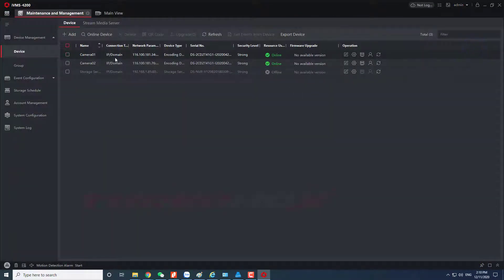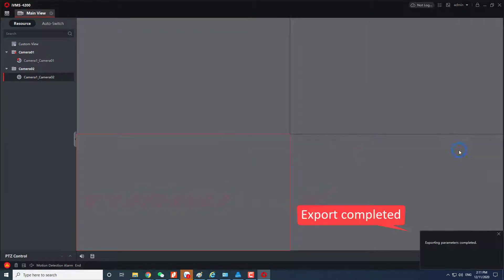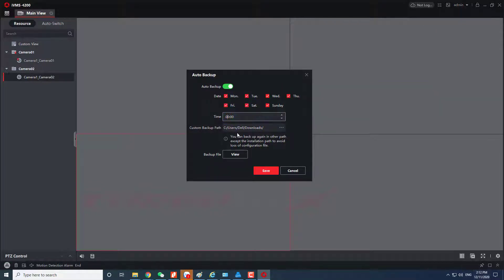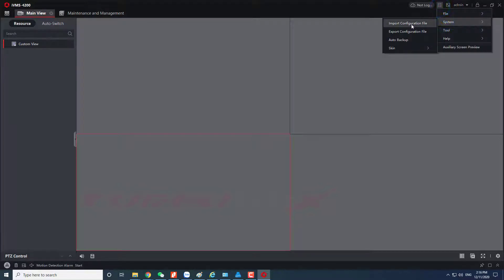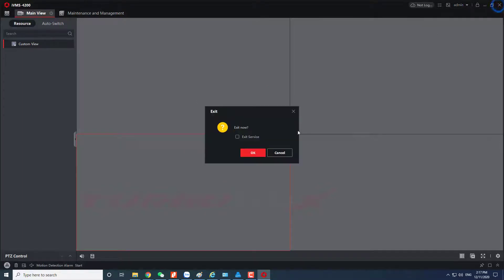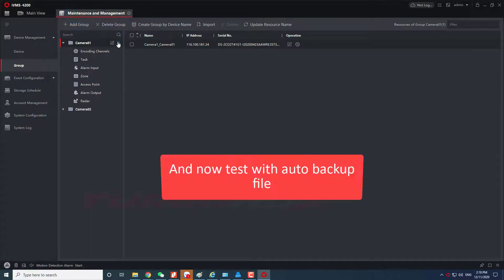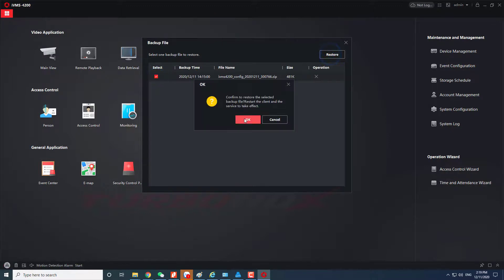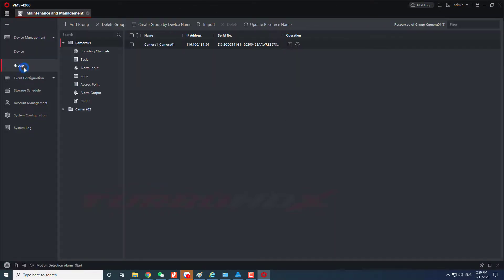How to Import & Export Config file IVMS 4200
Hello my dear Friend, Welcome to TurboHD X Youtube Channel!!!
In this video, I will guide you import, export and auto backup configuration file on IVMS 4200 Hikvision.
- Export configuration file
- Auto backup configuratuon file
- Import configuration file

►Wishing everyone good health, and thank you so so so much!!!